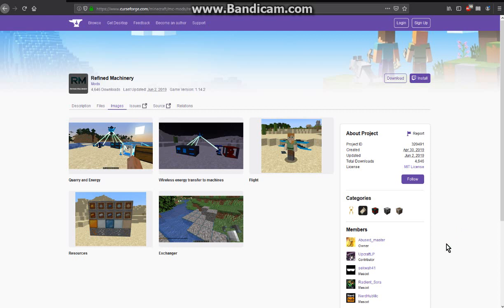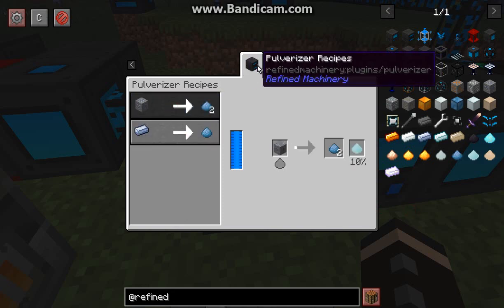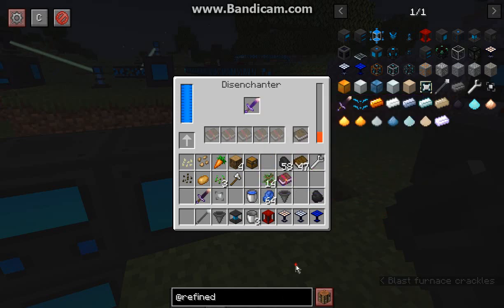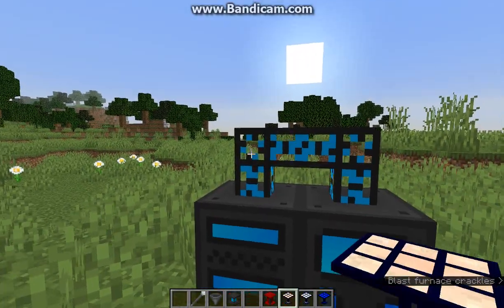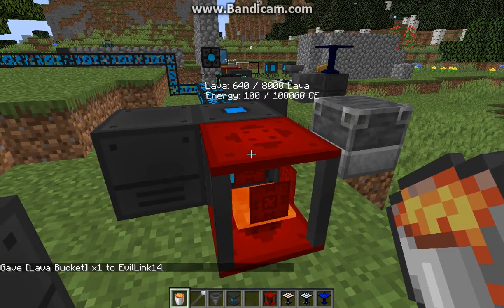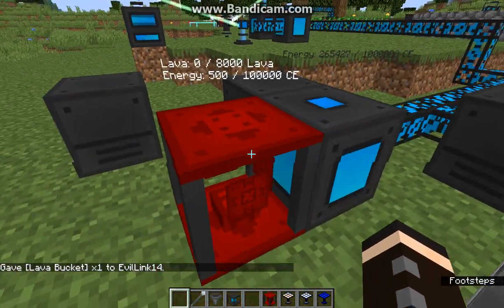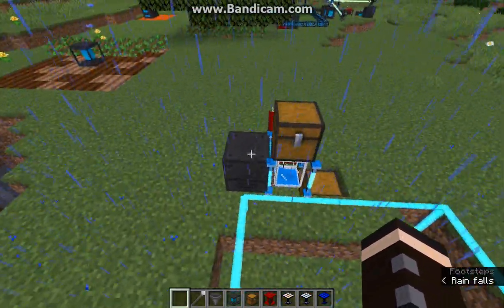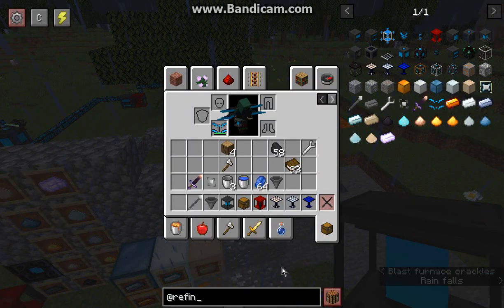Refined Machinery 1.14.2 Fabric Mod Overview Part 1 - Ores & Basic Machines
A tech mod that adds ores, machines (Crusher, Furnace, Charger, Disenchanter, Farmer, Quarry), powered sword/block exchanger/creative flight and more like Tanks, Wireless Power Transport & Conveyors..

I know I missed steel being made in the blast furnace in explanation in the video but I didn't want to redo it just for that or the audio oddity knowing the amount of attempts I'd had at this point covering the mod just for recording.

Mod Link:
Refined Machinery

AbusedLib (library mod that is required to run Refined Machinery and use code from it)

1.14 only, doesn't work with later versions:
Metal Recipe (Tin bucket so far)